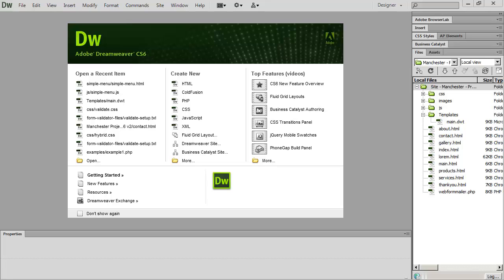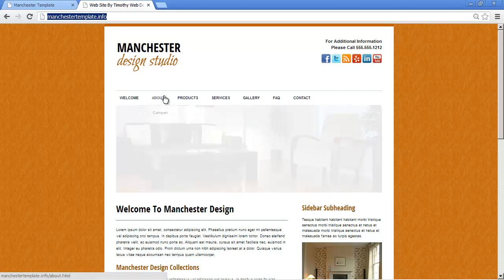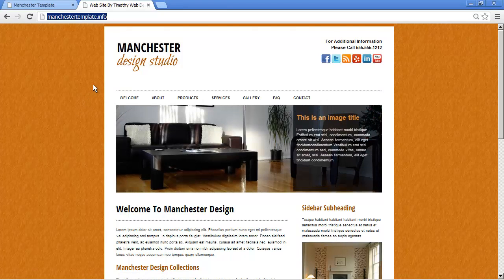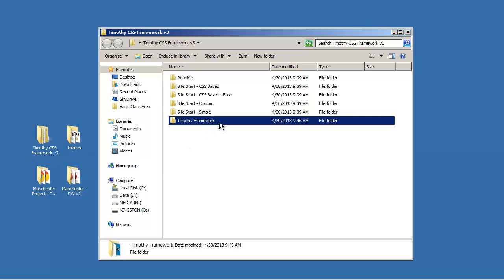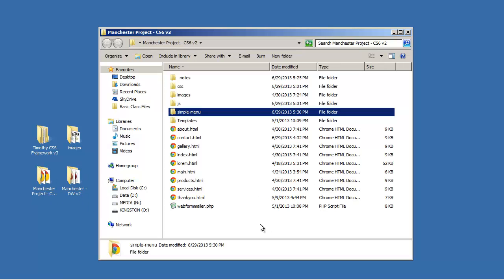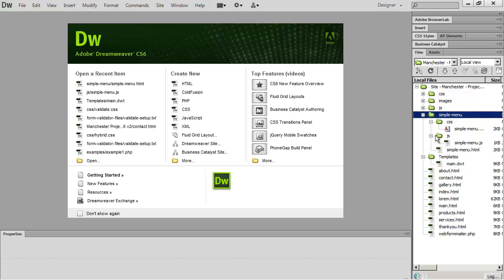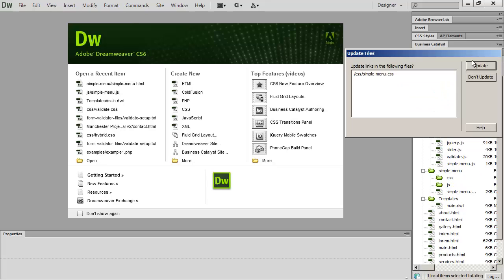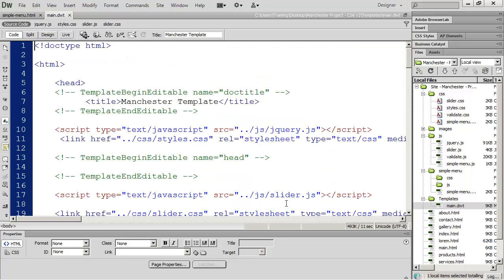31 - Introduction to Dreamweaver Tutorial (CS6)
In this Dreamweaver tutorial, you will learn how to setup the drop down menus on our project website.